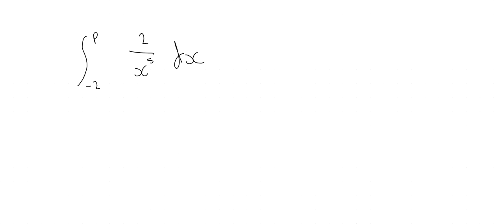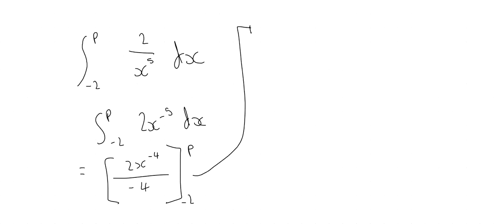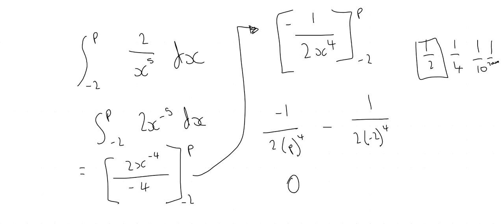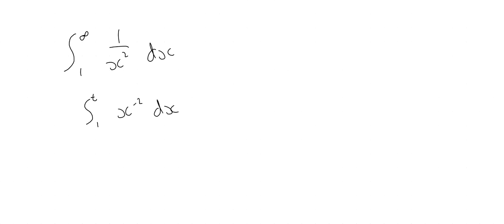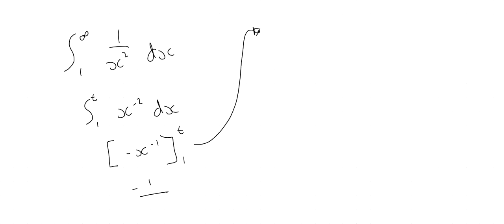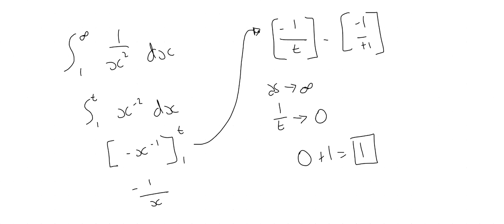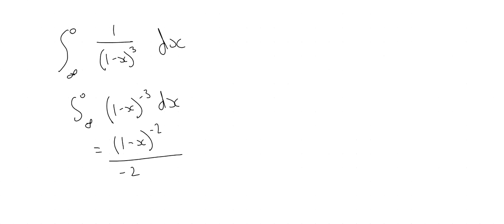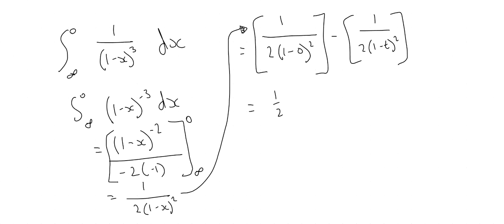Improper Integrals & Volumes of Revolutions part 1